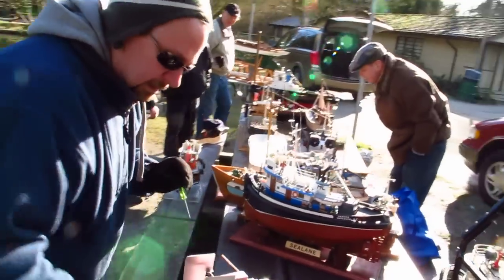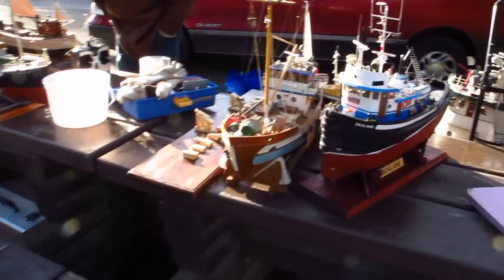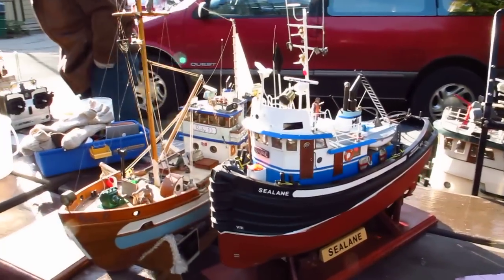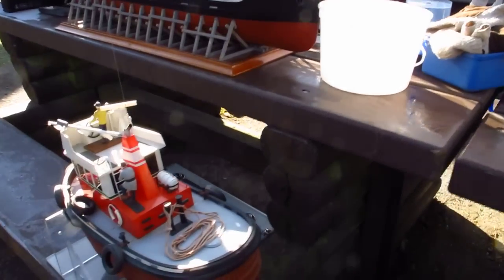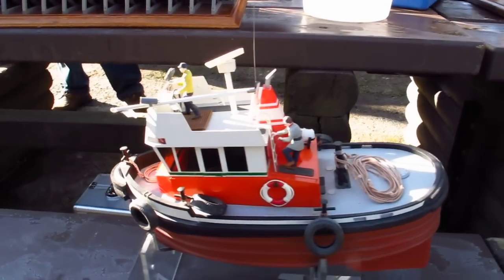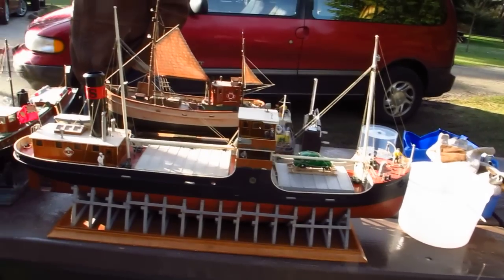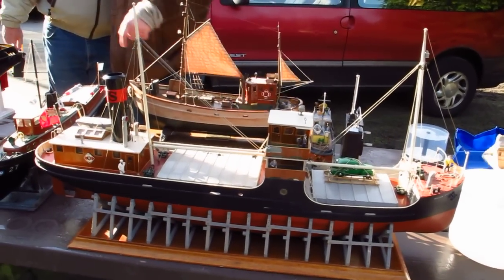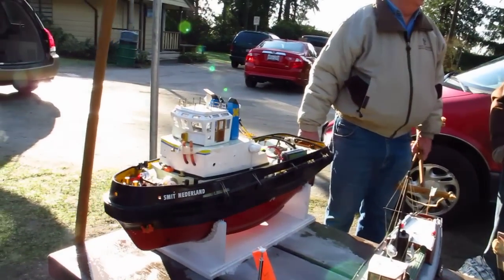Pre-launch at BAMM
Pre-launch at the BAMM pond this morning.